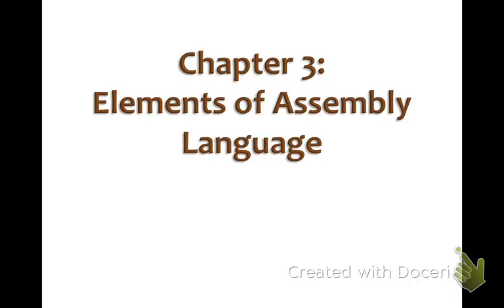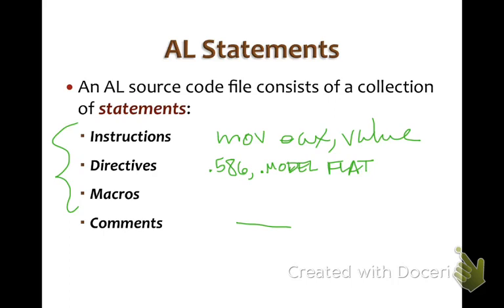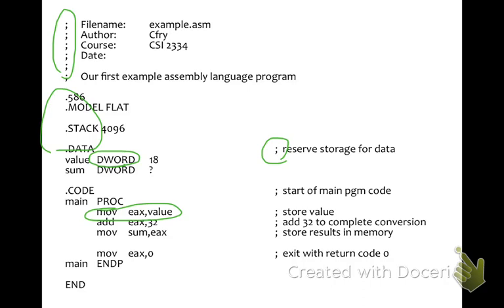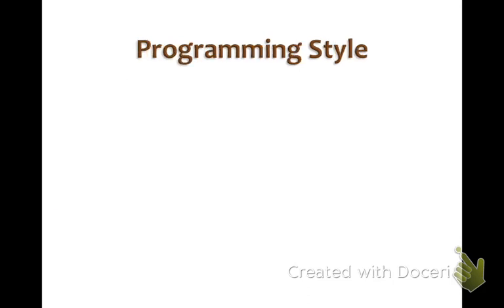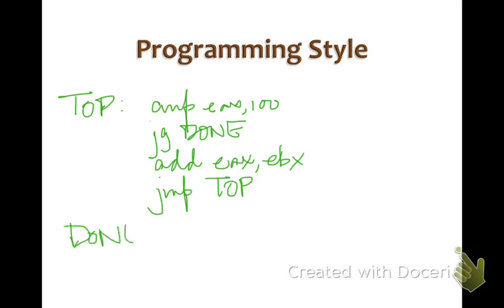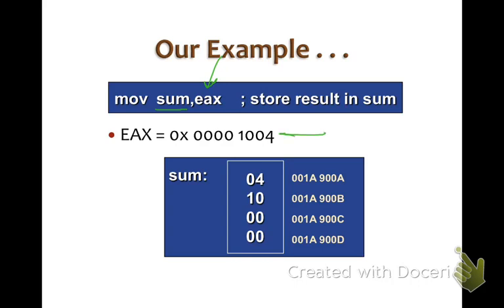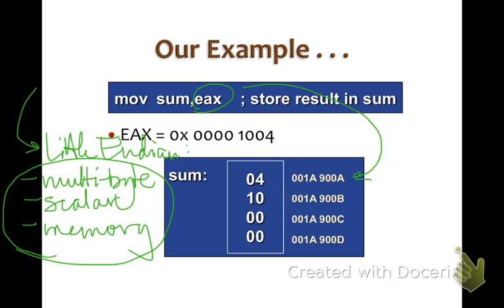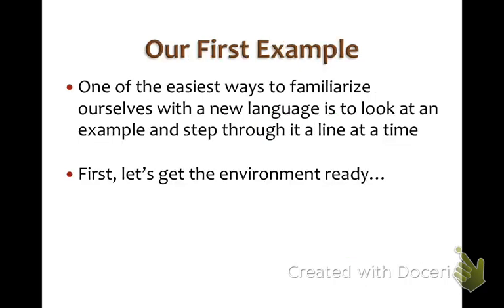Ch3: Elements of AL, 1/3